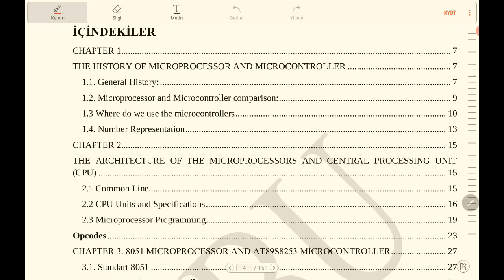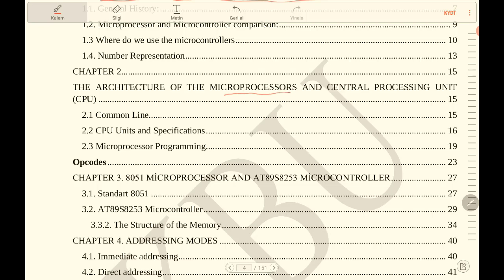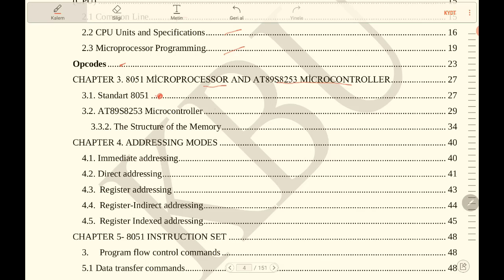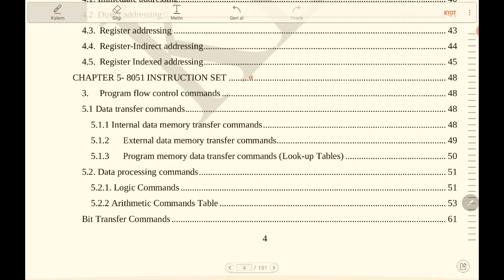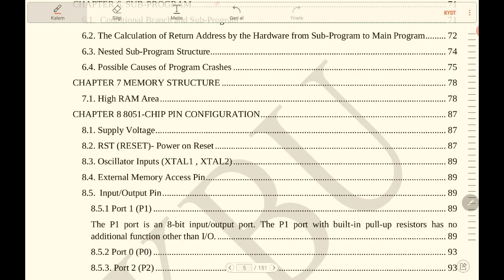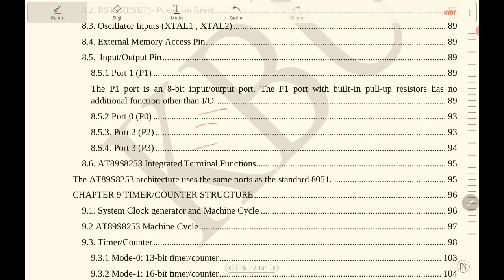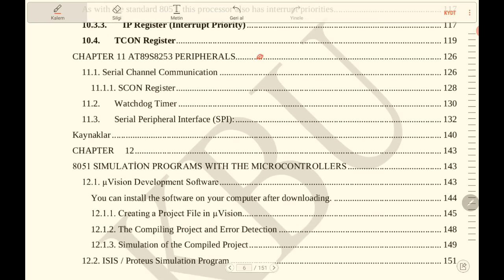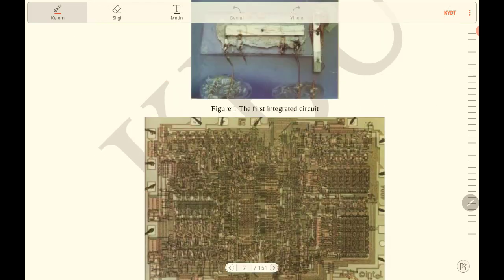1.1. Lecture Contents